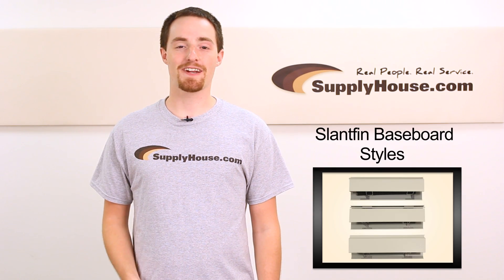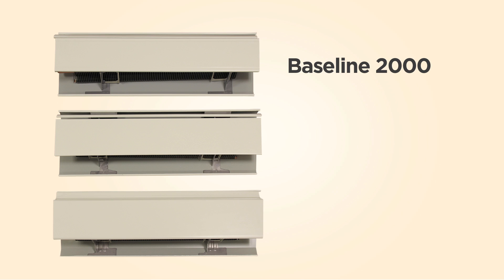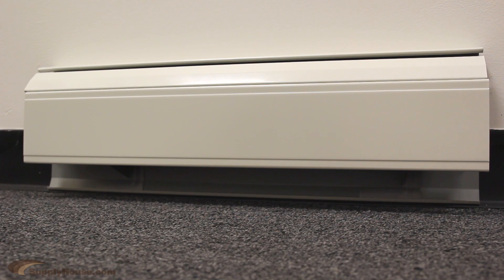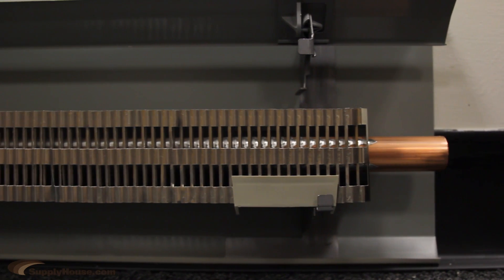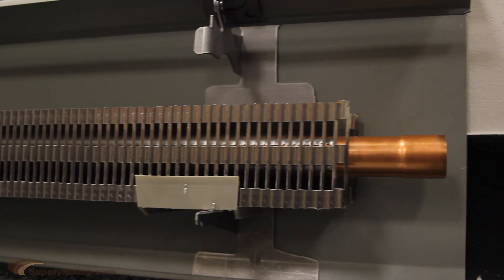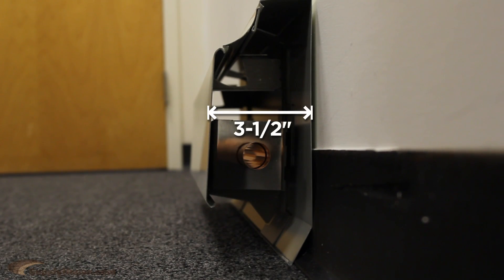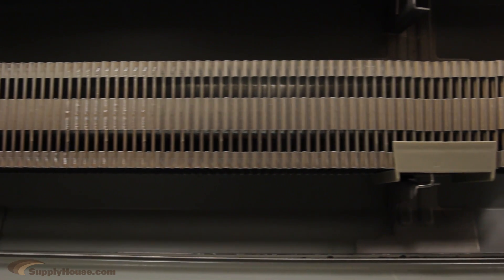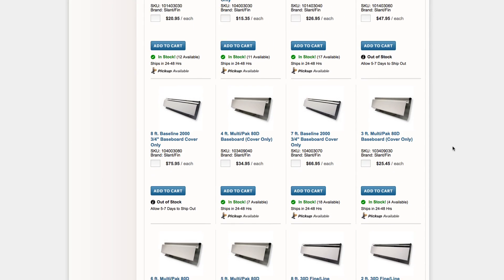Slant/Fin Baseboard Styles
There are 3 types of Slant Fin Residential Hydronic Baseboards...

We have the Fineline 30, Baseline 2000 and the Multipak 80.  Each model comes in Nu-White enamel, which resembles eggshell or off white.

The fine line has an overall height of 7-7/8” and an overall depth of 2-11/16” and up to 610 BTUs per foot output.

The baseline 2000 has an overall height of 7-23/64” and an overall depth of 2-45/64” and up to 600 BTUs per foot.

The multipak 80 has an overall height of 8-7/8” and an overall depth of 3-1/2” an up to 1030BTUs per foot.

To calculate how many feet of baseboard you will need for your project, click here to try out our onsite baseboard calculator.